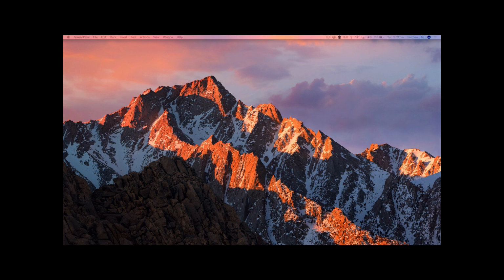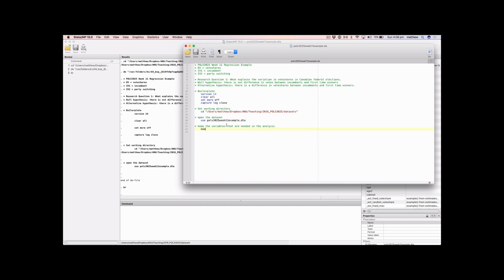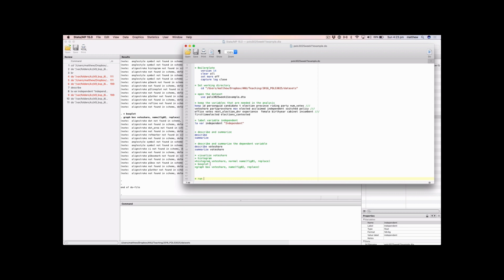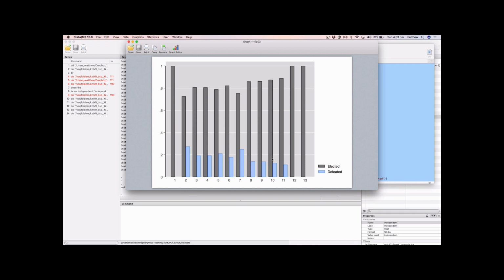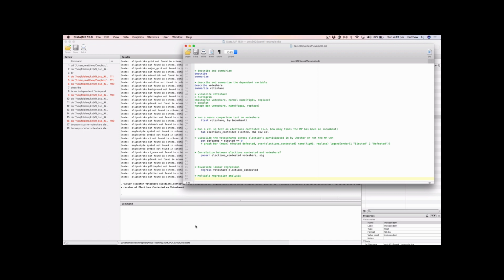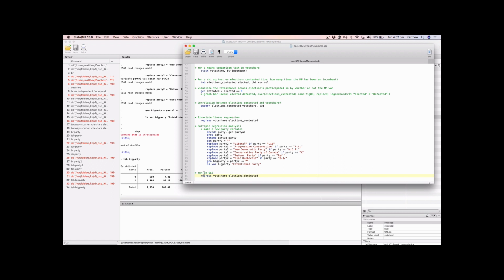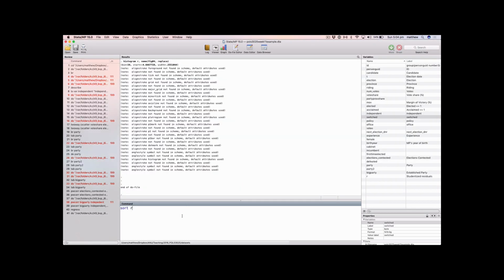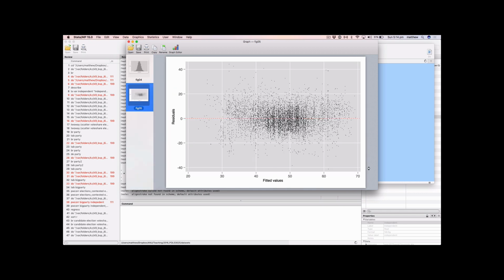POLS3025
This is a demonstration video on how to run an OLS regression analysis from start to finish using Stata.